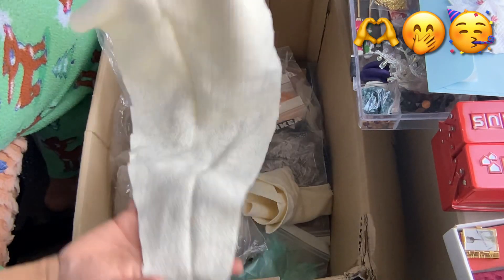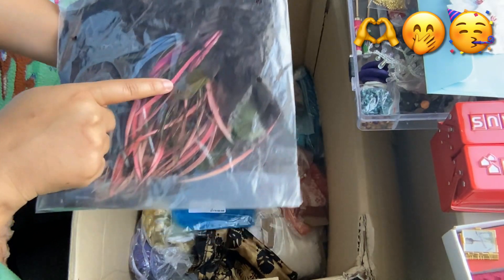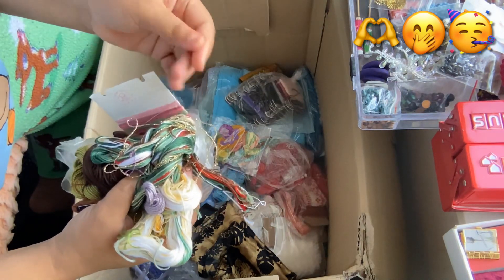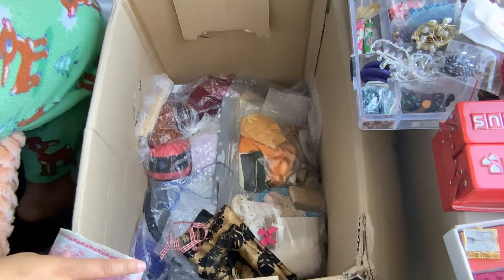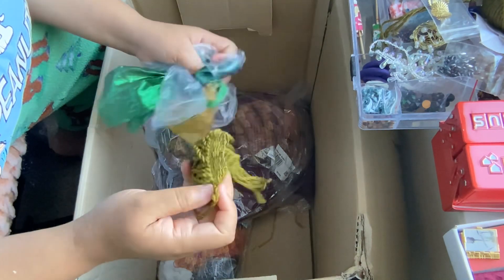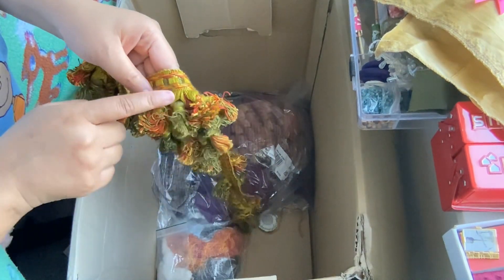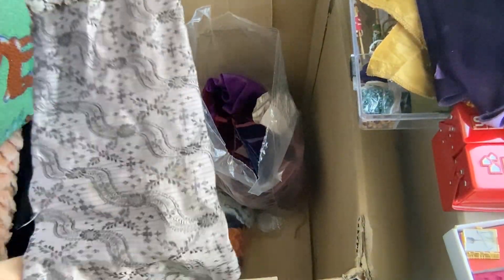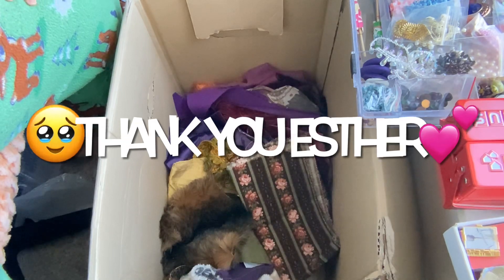📦 Unboxing Subscriber Mail Crafting Supplies 🪡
🎀 Esther Wijnbeek @estherwijnbeek8072  who is a subscriber of his channel recently reached out and offered to send me a craft box happy mail. I happily accepted.

I got to know more about her and learned that she creates room boxes and miniatures. Also she is a mixed media artist, textile artist and more. She makes the cutest clothing for her Monst Savage Baby dolls. She use to create beautiful costumes that you can veiw on her website.

I have linked all of her social media links and her websites below.

🍯‭Esther 4:14 KJV‬
[14] For if thou altogether holdest thy peace at this time, then shall there enlargement and deliverance arise to the Jews from another place; but thou and thy father's house shall be destroyed: and who knoweth whether thou art come to the kingdom for such a time as this?